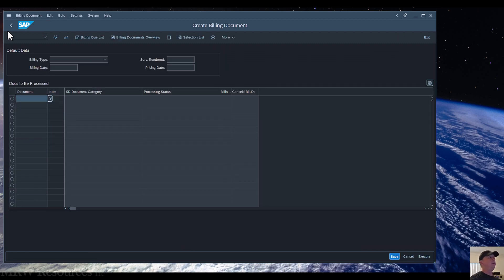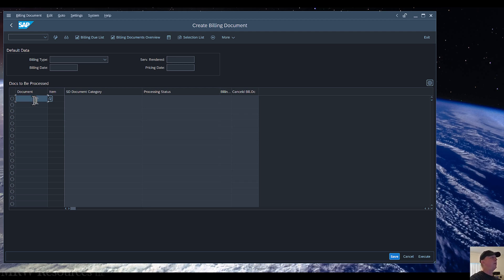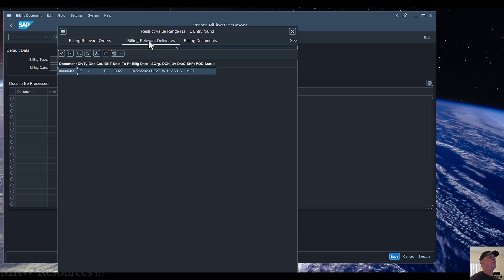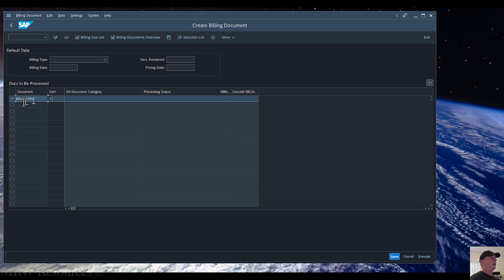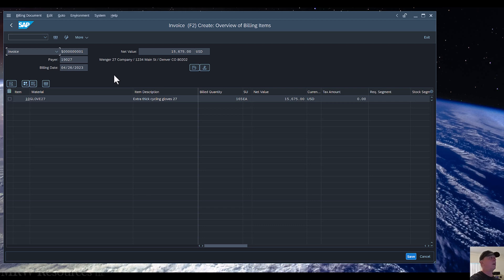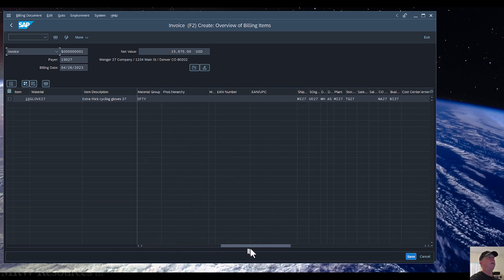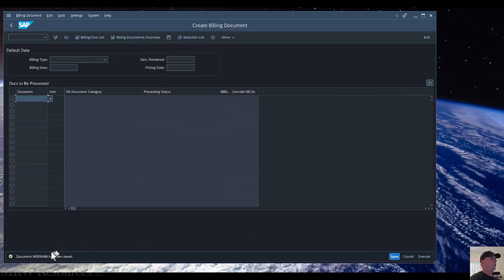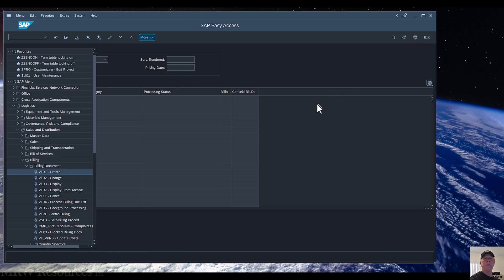SAP - Create a Customer Invoice (VF01)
Create a customer invoice in SAP R/4. (TCode VF01)